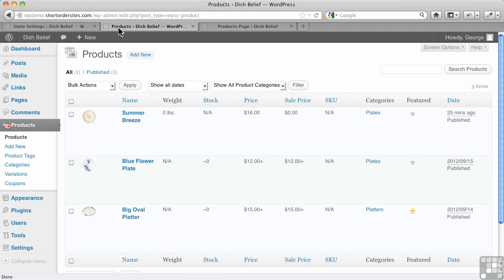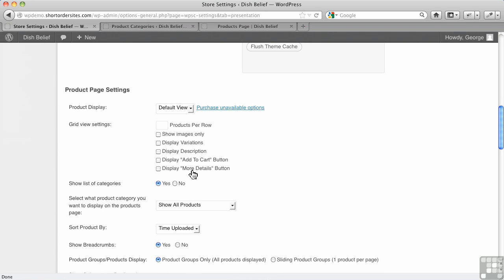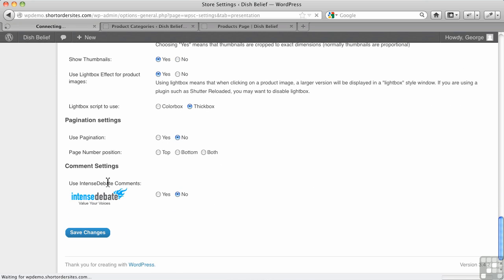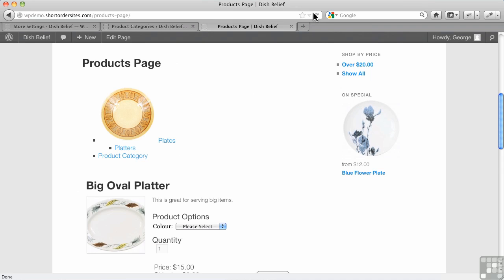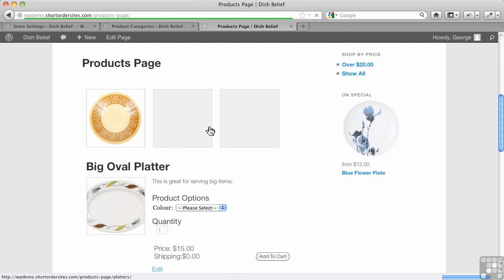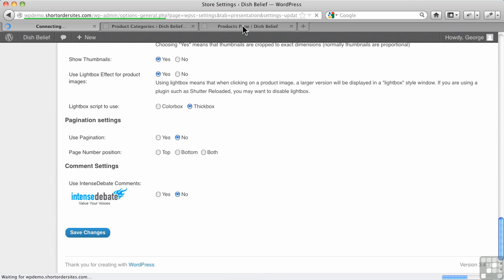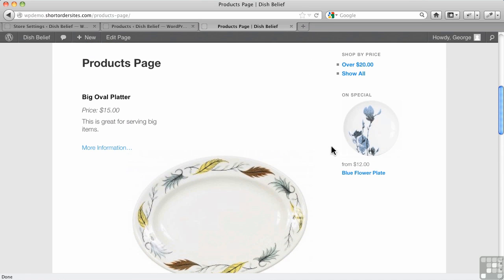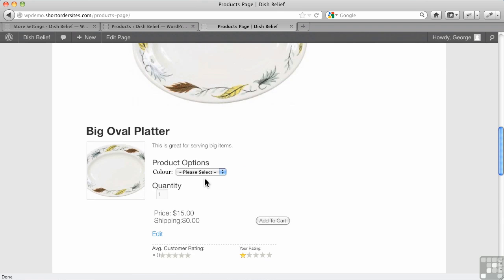0722 Catalogue Display Settings